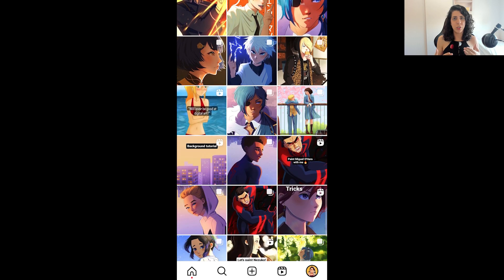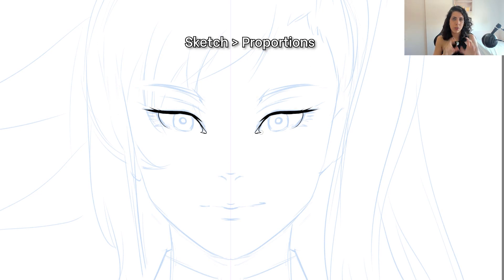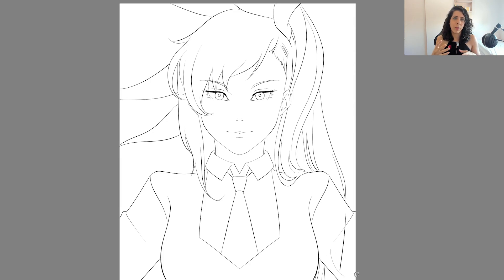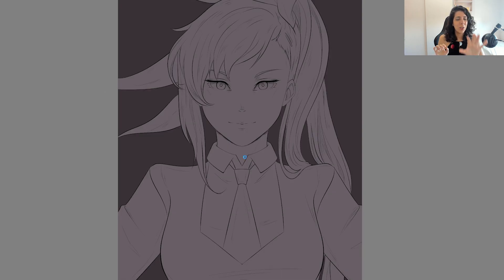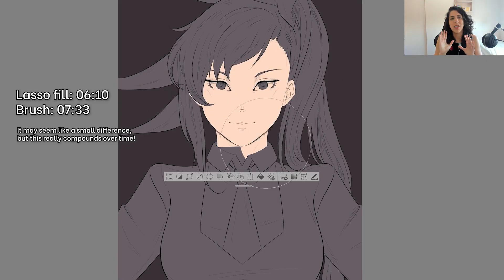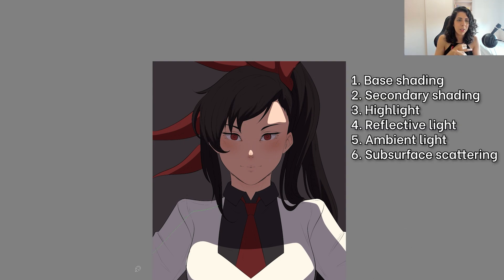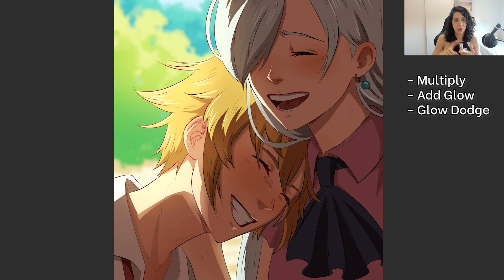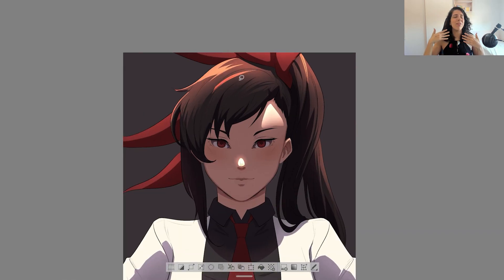How to Paint EXTRA FAST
Discover digital tricks that will make your painting process much quicker!

Music from Uppbeat (free for Creators!)